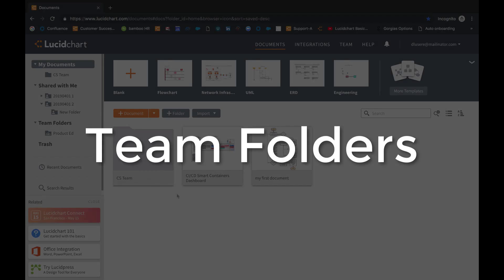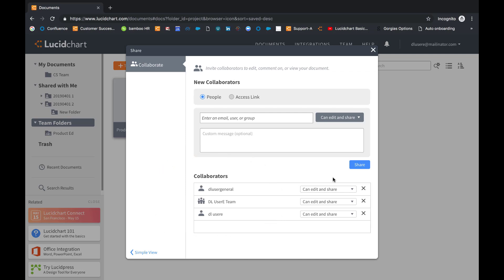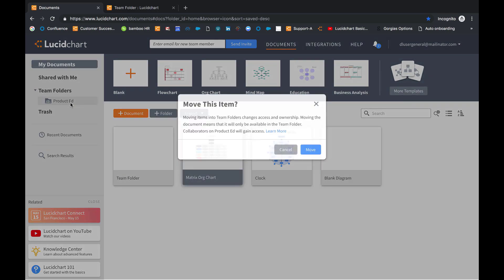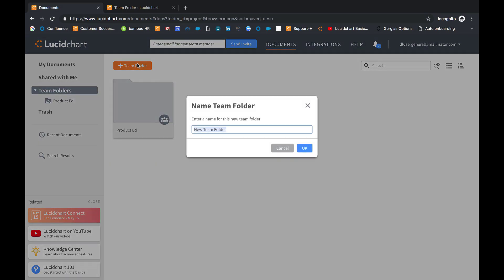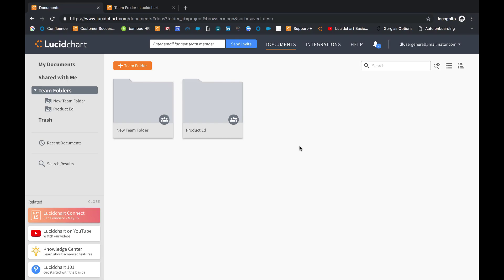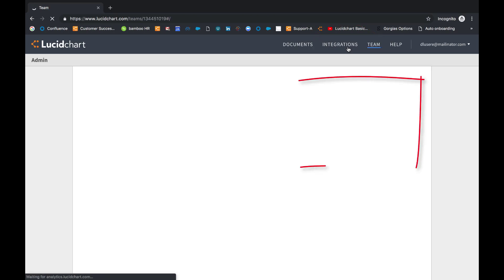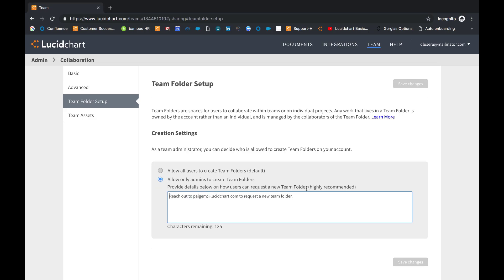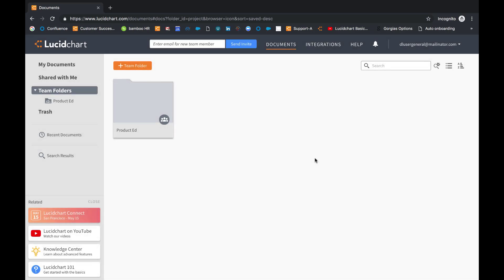Lucidchart Tutorials - Team Folders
Team Folders make collaboration easier than ever by allowing Enterprise teams to store documents in one place that can be made accessible to all team members. As a Lucidchart Administrator, this means that you no longer need to worry about losing documents if a team member leaves your team because all documents are stored in the Team Folder rather than in individual accounts. Furthermore, you can use Team Folders to easily transfer file ownership from one team member to another.

Team Folders can be made accessible to all team members, or you can share a Team Folder to a subset of team members. These adjustable access settings make it easy to organize work for different projects or teams.